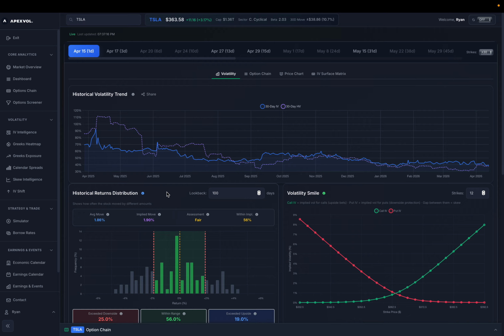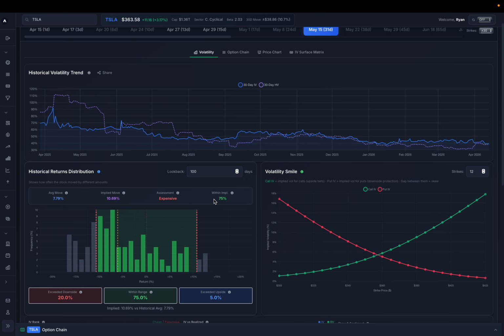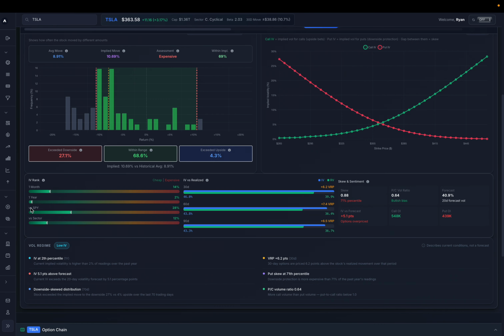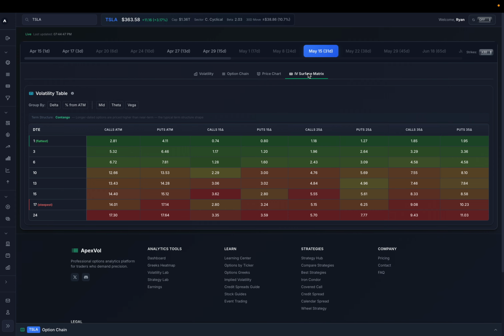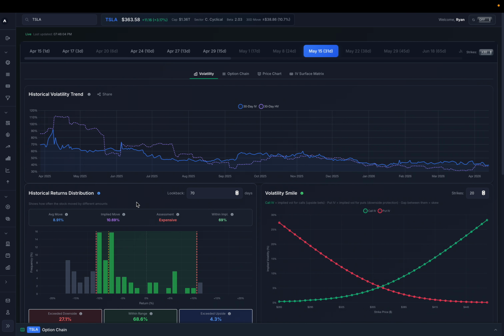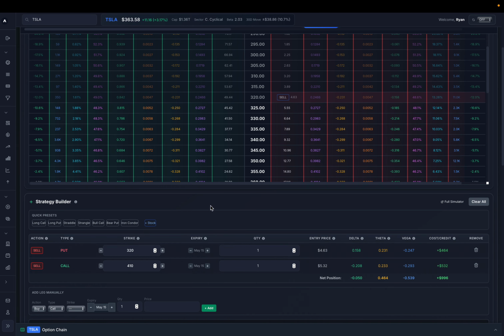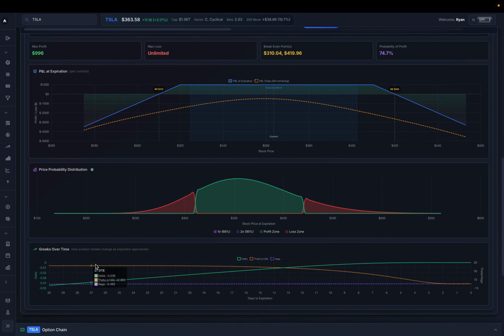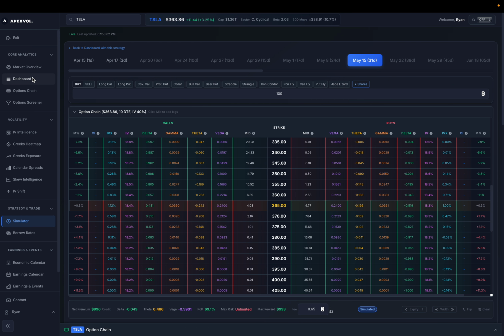Is This Option Cheap or Expensive? A Full Options Chain Walkthrough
In this video I'm walking through the full ApexVol dashboard live — covering the Volatility Overview, Options Chain, IV Surface Matrix, and Strategy Builder, and showing you exactly how each tool works and what it's designed to tell you.

ApexVol was built to bring institutional-grade options analytics to retail traders. The same kind of volatility analysis that hedge funds and market makers run every single day — available in one clean, purpose-built platform. In this walkthrough you'll get a real, unscripted look at the dashboard in action.

Here's what we cover:

📊 Volatility Overview — Your first stop before placing any options trade. See the current IV environment at a glance, understand where volatility sits relative to its historical range, and identify whether the market is pricing in risk or complacency. This is the context layer that makes everything else make sense.

🔗 Options Chain — A live, data-rich options chain showing implied volatility, Greeks, bid/ask spreads, and open interest across strikes and expirations. No more jumping between tabs or wrestling with your broker's clunky interface — everything you need to evaluate a position is right here.

🌐 IV Surface Matrix — This is where it gets powerful. The IV surface shows you implied volatility plotted across every strike and expiration simultaneously, giving you a three-dimensional view of how the market is pricing options across the entire chain. Spot skew, term structure shifts, and mispricing in seconds — the kind of analysis that used to require Bloomberg-level tools.

🏗️ Strategy Builder — Model your trade before you place it. Build multi-leg options strategies, visualise your P&L diagram, and understand your risk profile across different price and volatility scenarios — all before a single order hits the market.

Whether you're selling premium, trading volatility directly, or just trying to get a sharper edge on your entries and exits, this walkthrough shows you how ApexVol fits into a serious options workflow.

ApexVol was co-founded with Larry Polatchek — a 45-year options industry veteran and former Managing Director at Capstone — so the analytical framework behind every tool is grounded in real institutional experience, not retail guesswork.